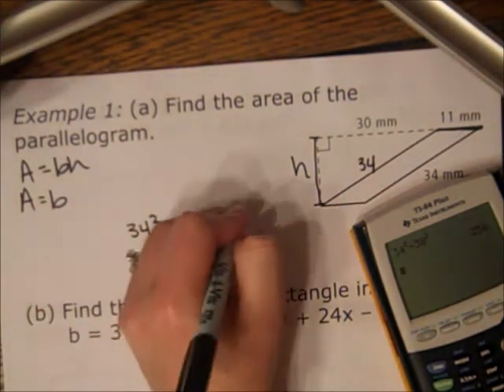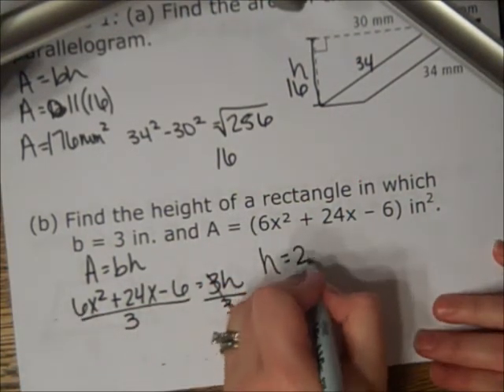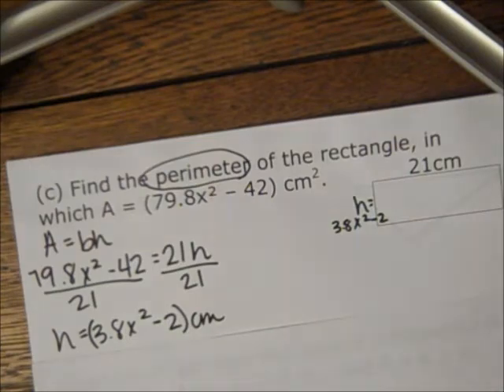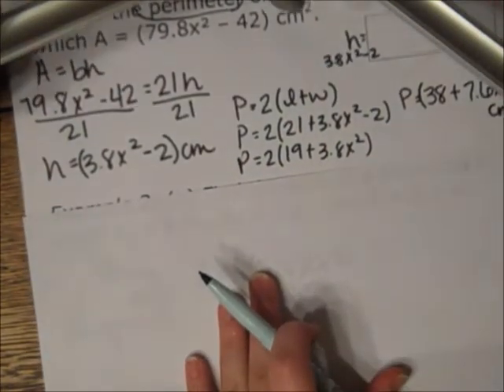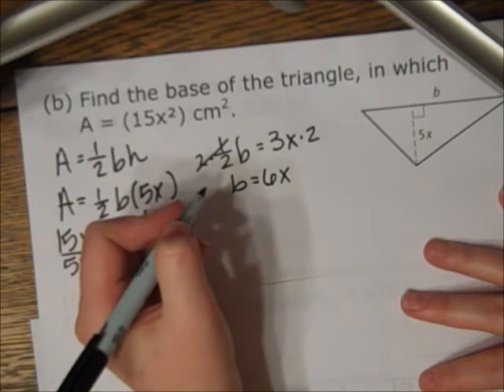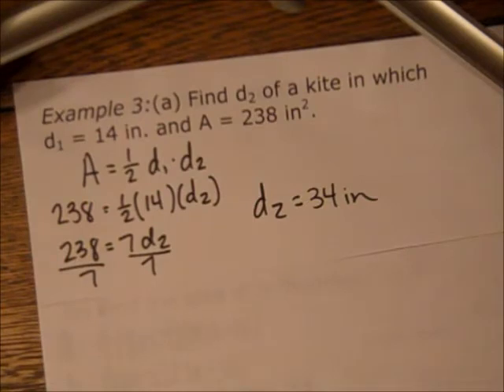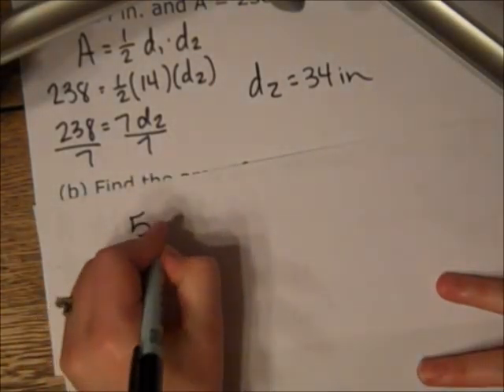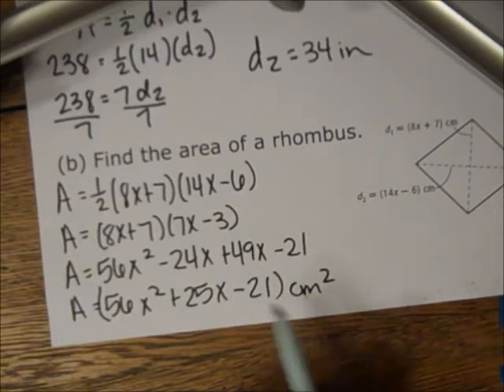9 1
9.1